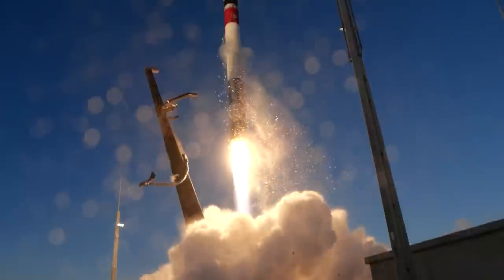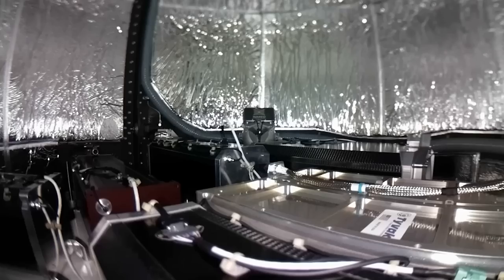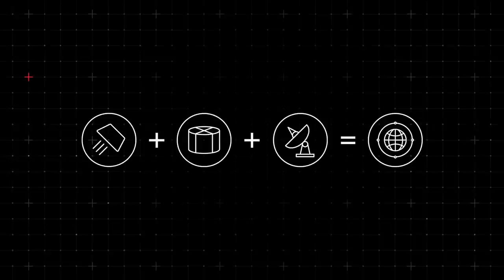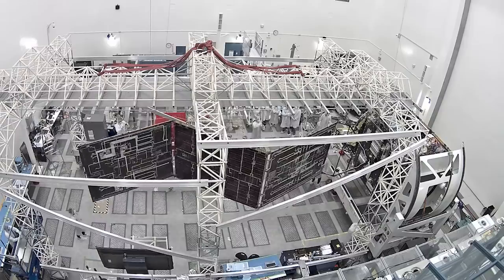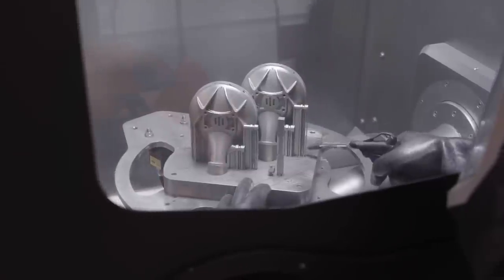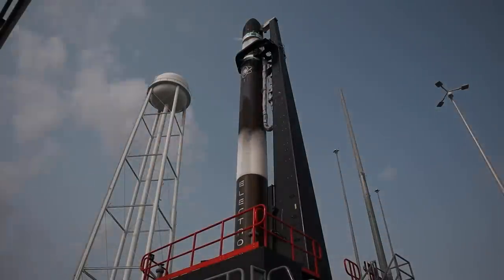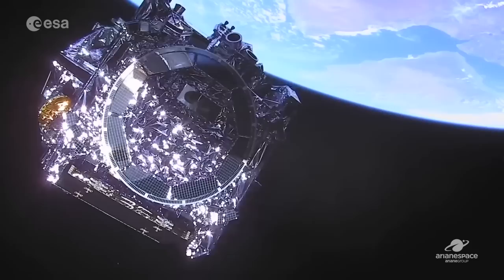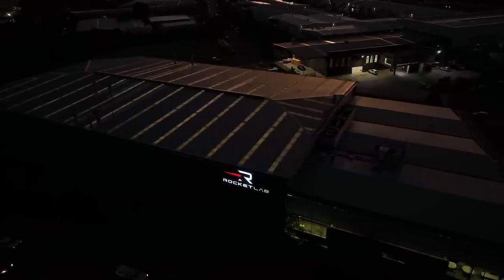Rocket Lab | Space Systems and Beyond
Rocket Lab is a premier supplier of flight-proven satellites, subsystems and spacecraft components. The company’s extensive line of small and medium class spacecraft platforms support a wide range of mission profiles for the commercial, civil and defense markets.